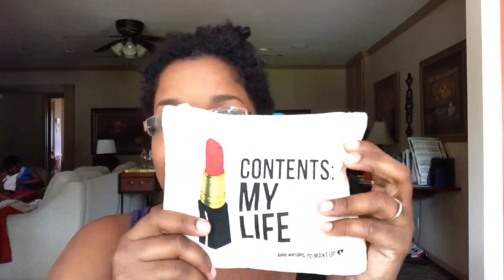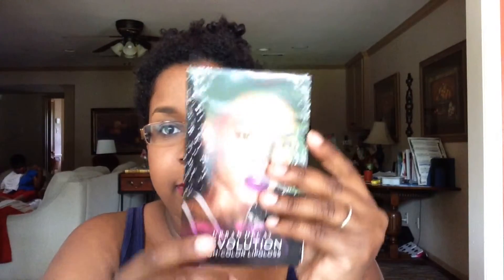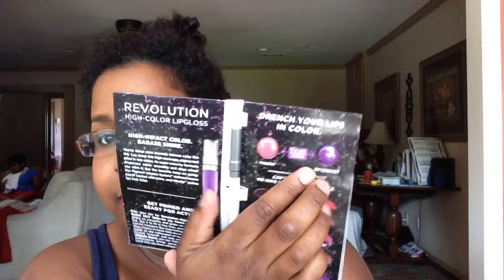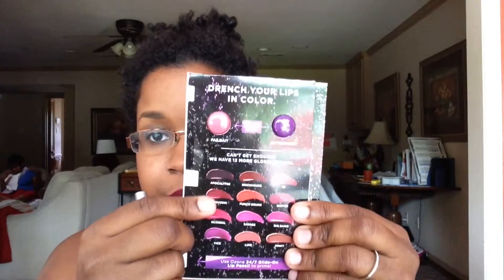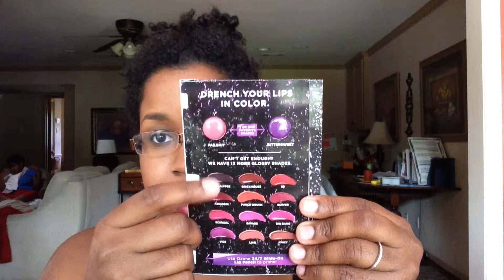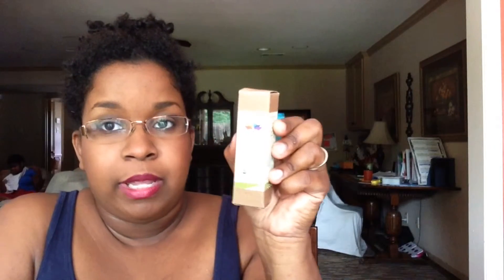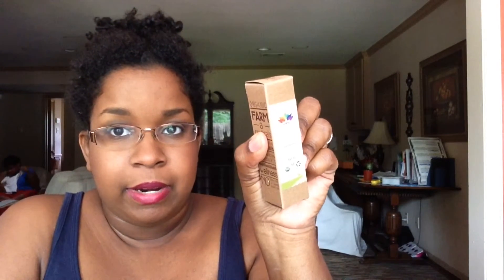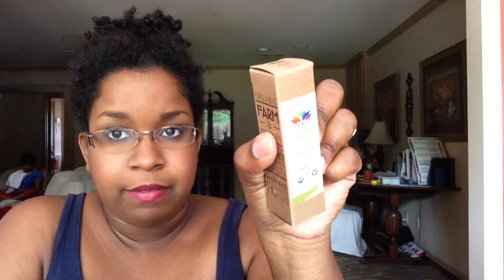May 2015 ipsy opening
Hey friends! Sharing my ipsy opening with you, another love of mine is makeup! Hope you enjoy!